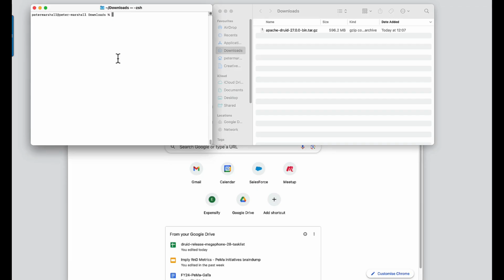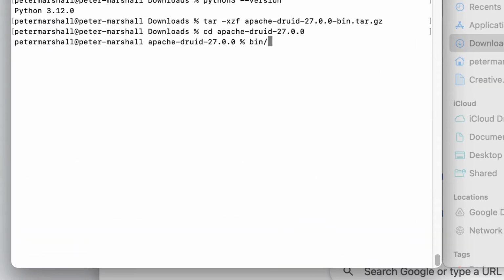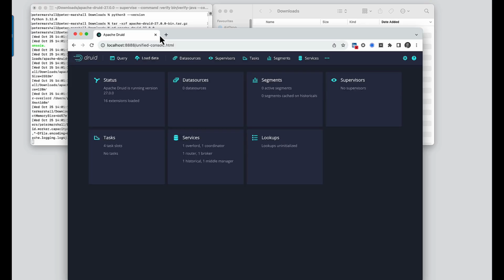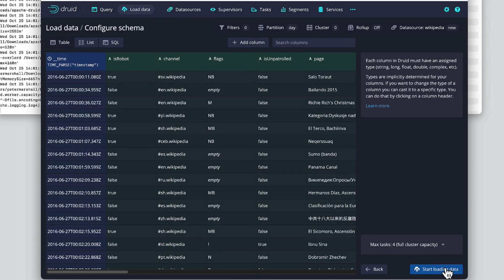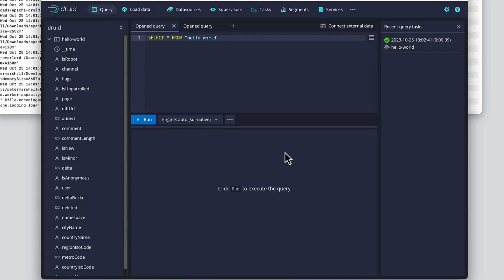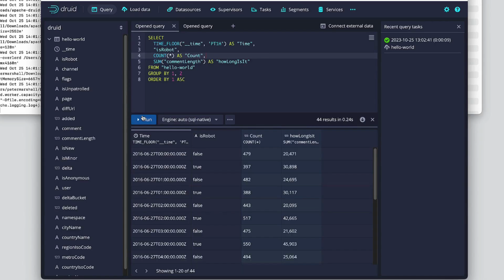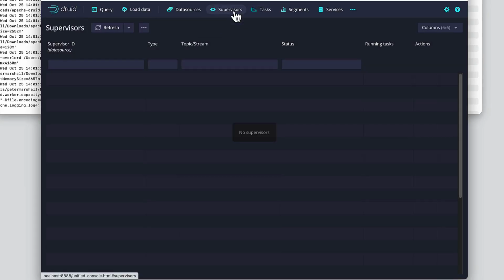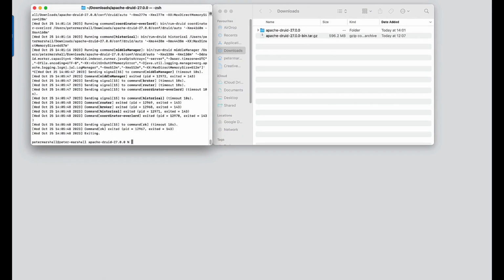Basics - Getting Started